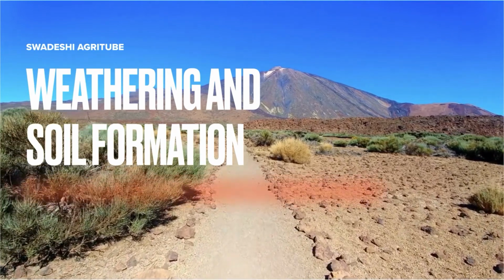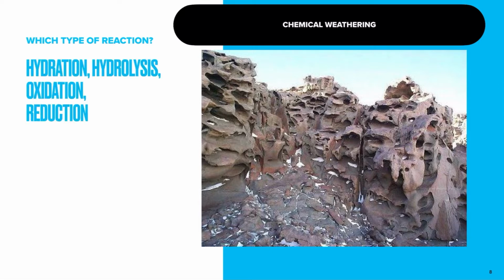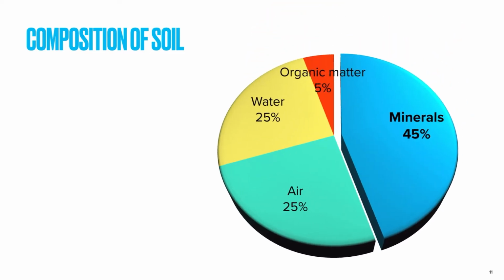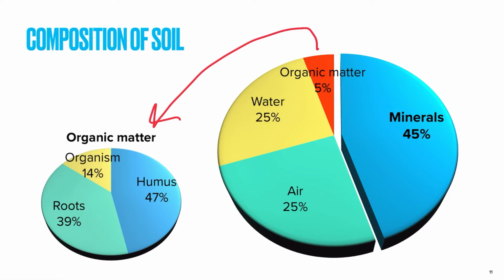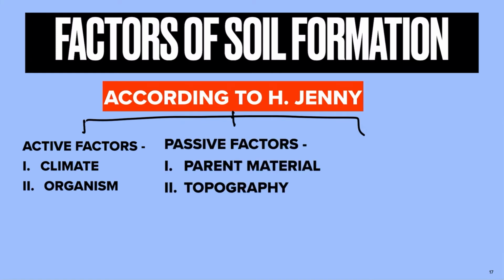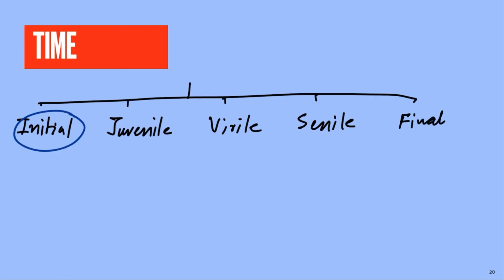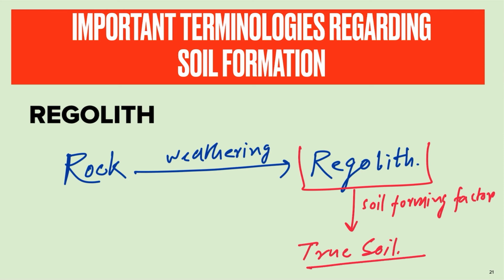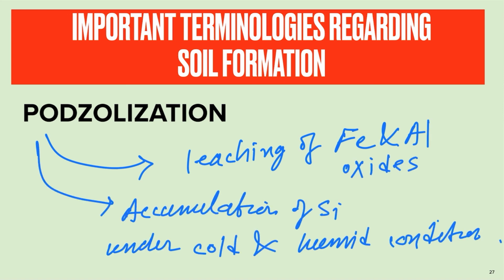[ ENGLISH ] Soil Science Class 3 - Soil Formation: Weathering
ICAR JRF IBPS AFO UPCATET BHU MCAER IFFCO CUET & etc.

✅ Nemraj Sunda Chapterwise Test Series based Latest Exam pattern get @ just ₹150/- , Arun Katyayan @  just ₹250/- and Combo @ just ₹300/- Hurry Join Now↓